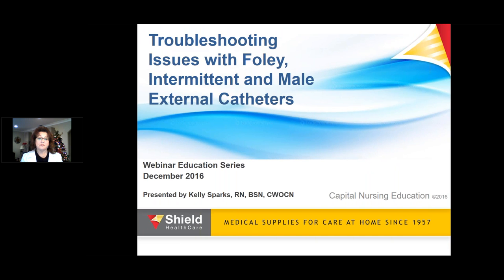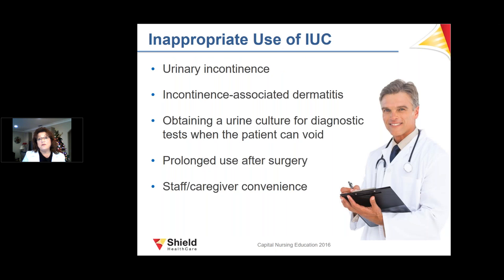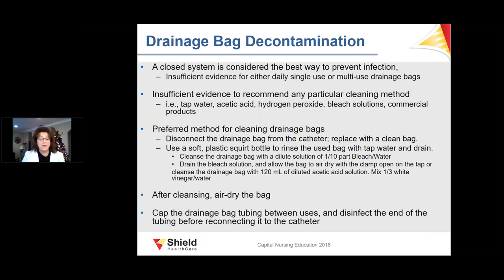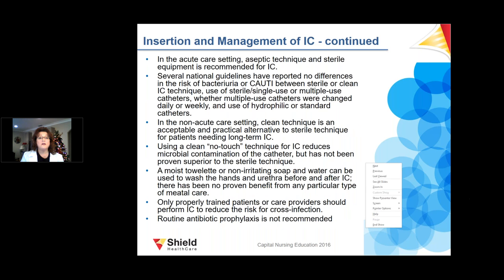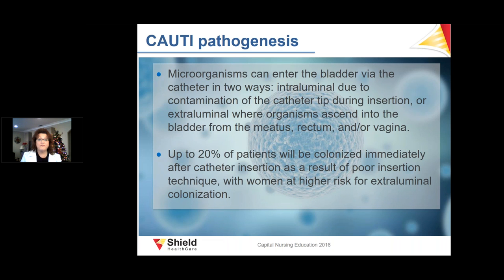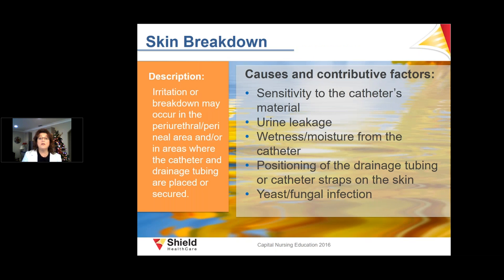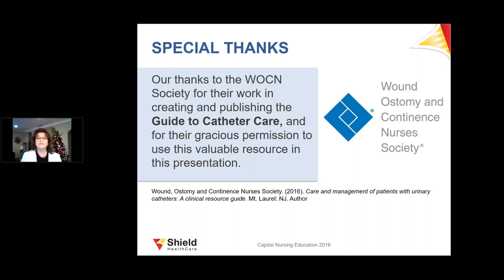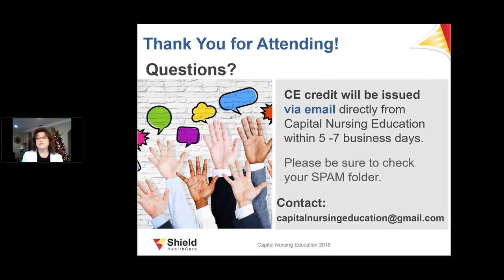Troubleshooting Issues with Foley, Intermittent and Male External Catheters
Urinary catheters for patients with compromised bladder function come with a number of challenges and risks. No matter which type of urinary drainage device is used, each has its own problems and benefits. Learn how to care for these patients and minimize these risks.  This webinar covers how to identify and solve common problems and improve the outcomes for these patients.